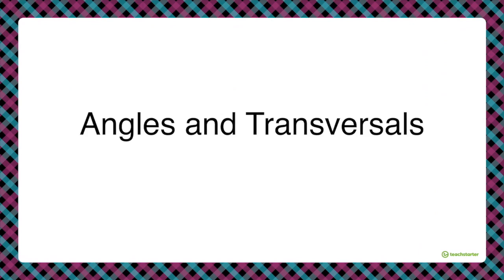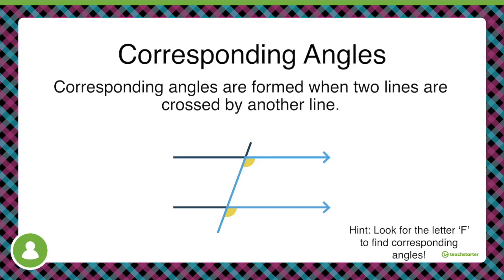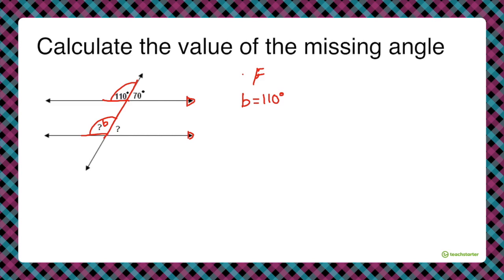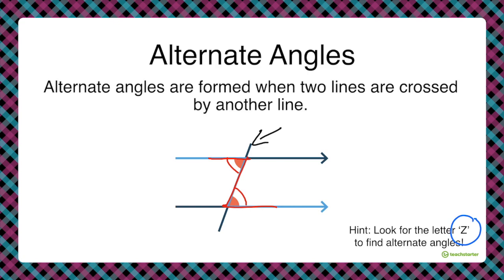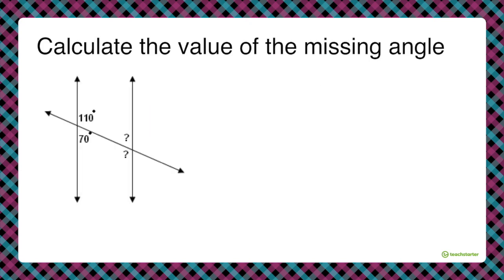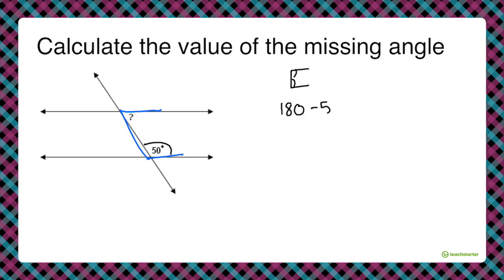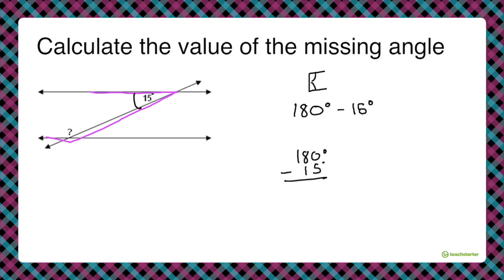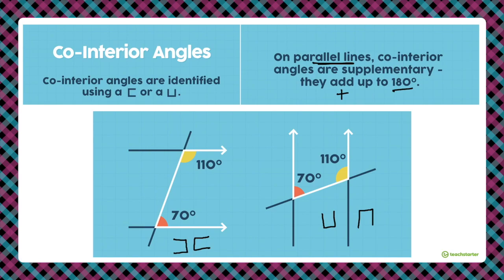Angles and Transversals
This video is about Angles and Tranversals. This video will show you how to find Corresponding, Alternate and Co-Interior Angles.